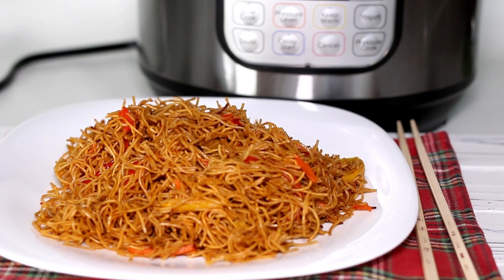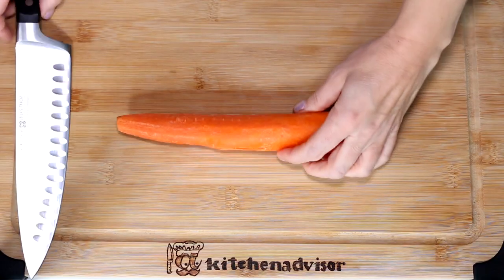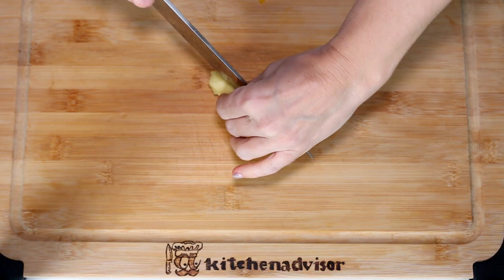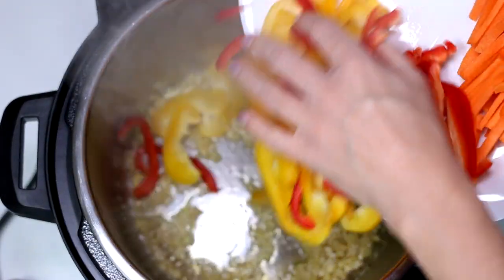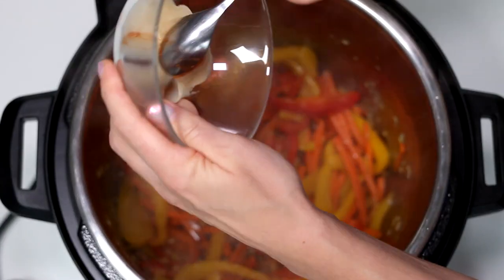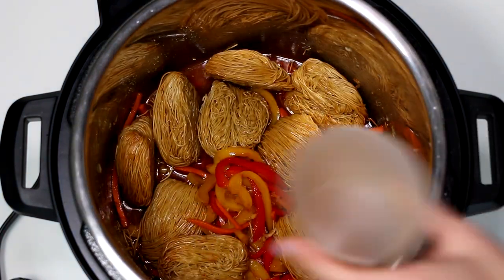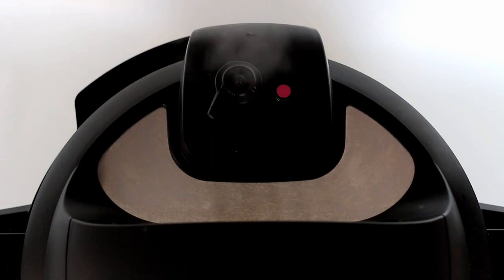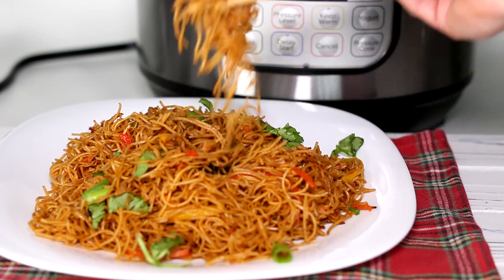Instant Pot Recipes That Will CHANGE Your Chinese Noodles Game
Learn how to make Chinese Noodles in Pressure Cooker. Probably this is the easiest recipe to start with Chinese food. I am sure once you make it, you will be amazed how easy it really was. There are a lot of advantages of implementing your easy dinner ideas with Instant Pot.  Firstly, you don't need a huge and heavy iron-cast wok. Secondly, you can prepare everything in less than half an hour e.g. this recipe takes approximately 25 minutes. Thirdly, your meal in Instant Pot will be much healthier as you both control quantity of oil used in the Noodles recipe and also because all the nutrients stay inside this device during the Pressure cooking program. Fourthly, using Instant Pot will not compromise quality of your delicious and healthy dinner recipes.

Hi guys, welcome back. Today, we are going to make

yummy 😋, easy, fast ⚡, and healthy 🥗 noodles in the Instant Pot.

As always, we share with you only the best recipes for busy families 👨‍👩‍👧‍👦.

**INGREDIENTS:**
🍜 16 oz noodles
🥕 1 carrot
🫑 2 different color bell peppers

That's what we're going to do:

🥕 Cut all vegetables. Cut carrot.

🌶️ Cut bell peppers and cut ginger.

Select “Sauté” program and adjust cooking time to 5 min ⏲️.

When it's hot, add olive oil 🫒, sesame oil, minced garlic 🧄 and ginger.

Sauté for about a minute until garlic and ginger start changing color.

Add the carrot 🥕 and bell peppers 🌶️ into the pot.

Add salt 🧂, pour soy sauce, sriracha 🌶️🔥,

and honey 🍯. Stir them well.

When time is up, add noodles 🍜.

Here's the tip on how to make perfect noodles in the Instant Pot:

Select the time manually and cook at high pressure for half of the noodle package cooking time minus 1 min.

For example, if the cook time is 10 min, cook at high pressure for 4 min ⏲️.

Pour 2 cups of water 💧.

Close the lid, turn the steam release handle to "Sealing" position 🔒.

Select "Pressure Cook" program, set the pressure indicator to

High Pressure 🔥 and then manually adjust time to 1 min.

When time is up, open the lid by using a quick release. So, you have to turn the steam release handle to "Venting" position 🌬️.

Sprinkle with cilantro 🌿 and green onion 🧅.

The noodles are ready now 🍲.

They turned out really flavorful, delicious 🤤, and soft.

for busy families 👨‍👩‍👧‍👦."

Equipment Used To Make This Recipe

Make your choice based on the budget, number of family members, kitchen size and other relevant considerations.

Here is a quick tip to consider when selecting the size of Instant Pot:

3Qt size - good for 2 people
6Qt size - good for 3-4 people
8Qt size - good for 5-6 people

Buy at the link below for GREAT prices!

Note: The best recipes for busy families is the motto of our website. With a little bit of patience and love you will make the healthy Chinese Noodles in Instant Pot.